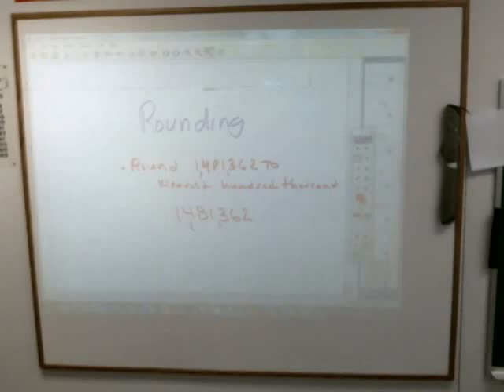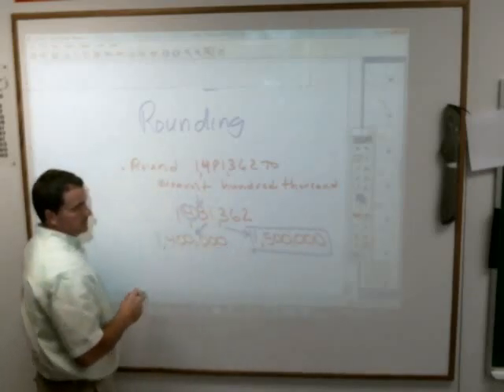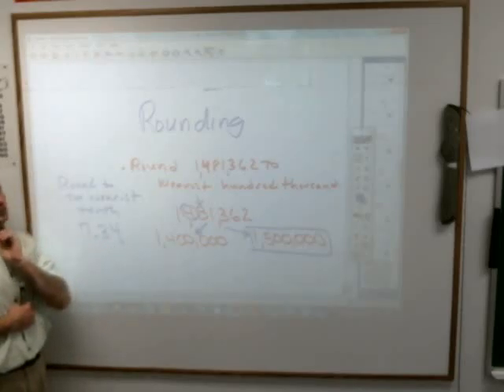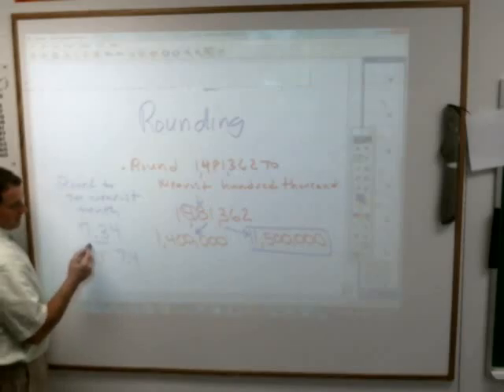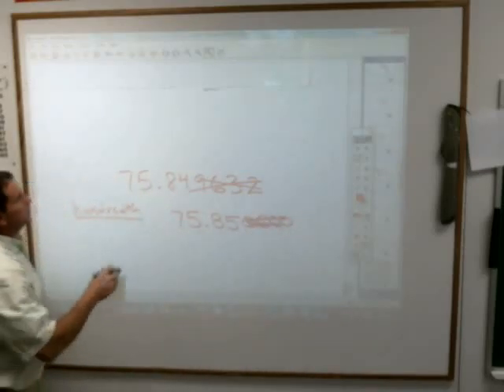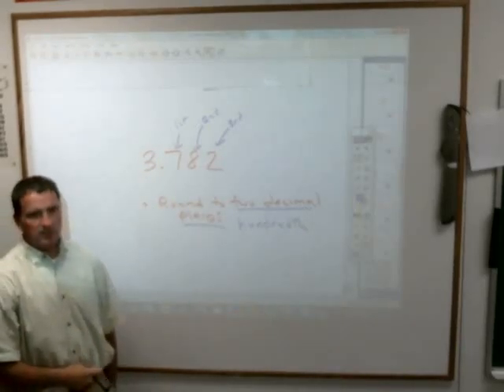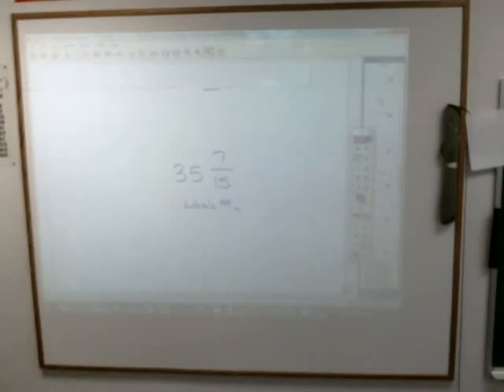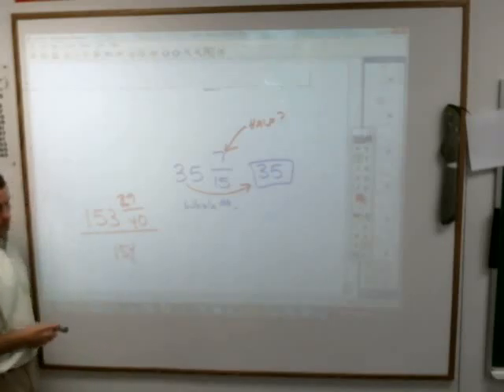7 Rounding 17